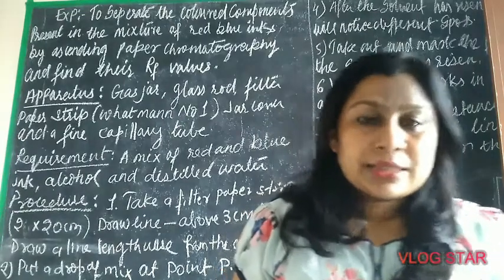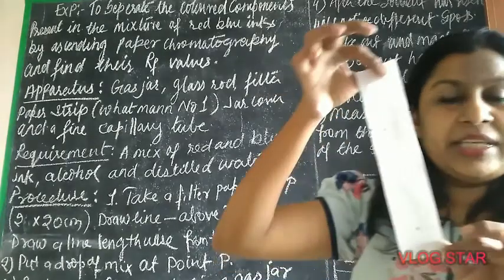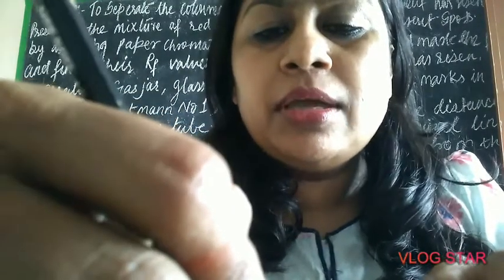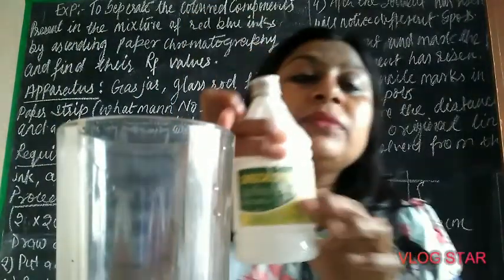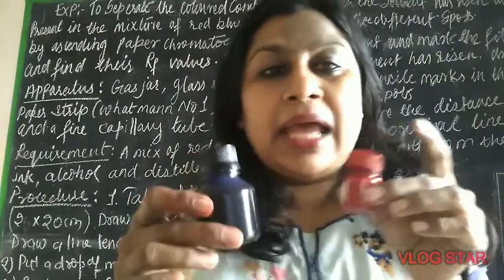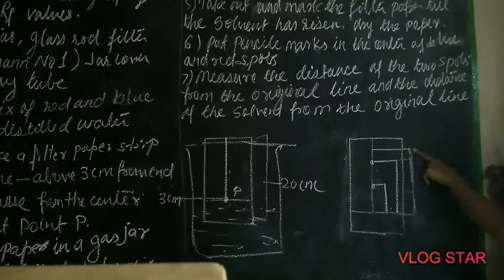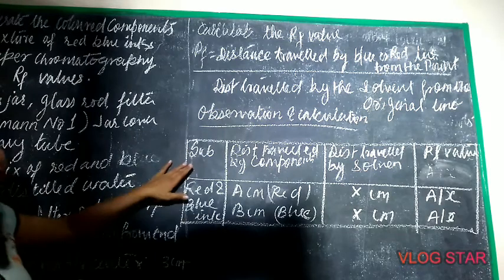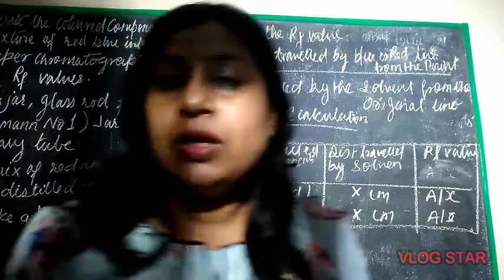Chemistry practical chromatography classs12